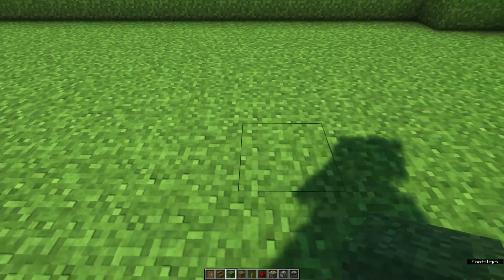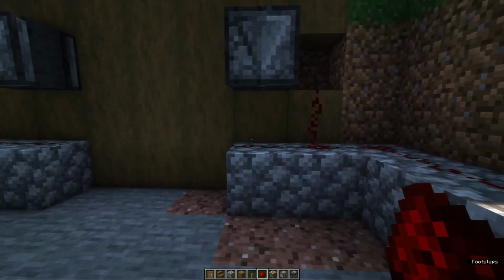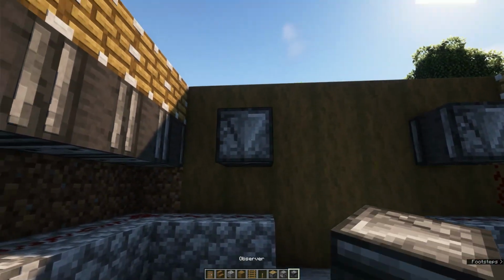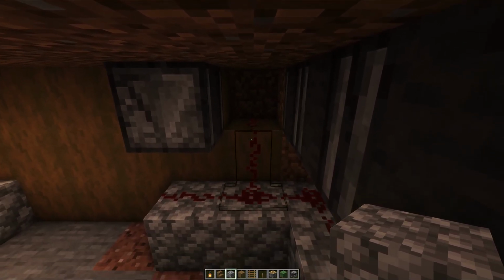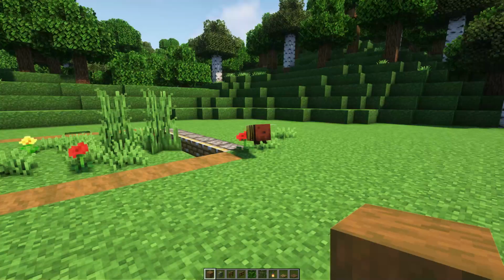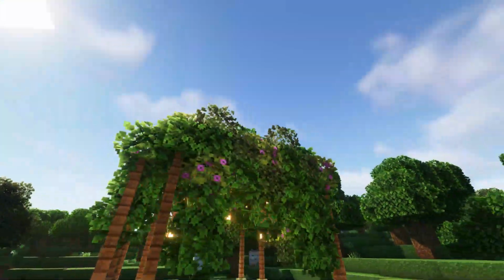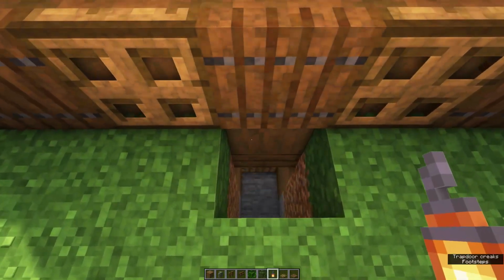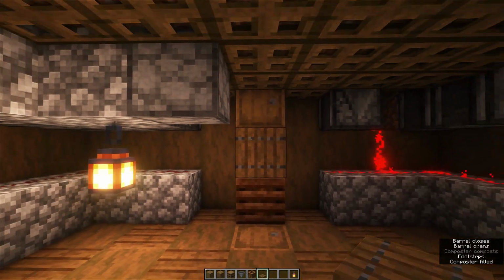AUTOMATIC FLOWER FARM SMALL FLOWERS | Minecraft Tutorial | Java [1.21+]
Join me as I guide you through the process of building an automatic flower farm which produces a ton of flowers for you to decorate your Minecraft Survival world! You can also use them to dye your wool or your glass blocks. Next to it being fully functional it also looks great!

Which flowers grow in your farm in which biome?

*Material List*
123 Stripped Spruce Wood
81 Grass Block
66 Oak Leaves
54 Spruce Fence
44 Oak Trapdoor
40 Birch Leaves
26 Cobblestone
22 Flowering Azalea Leaves
22 Spruce Planks
19 Redstone Dust
18 Spruce Fence Gate
17 Observer
15 Barrel
14 Piston
12 Lantern
12 Spruce Trapdoor
10 Mossy Cobblestone Wall
4 Poppy
3 Ladder
2 Hopper
1 Composter
1 Dispenser
1 Lever
1 Spruce Door
1 Spruce Stairs

*Details*
Minecraft Java edition version 1.19
Shaders: Complementary 4.5.1